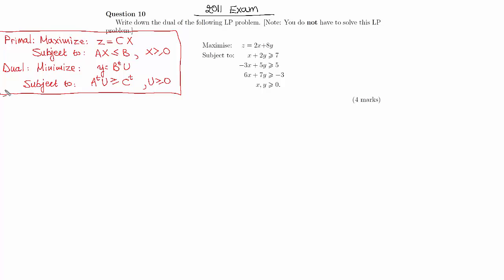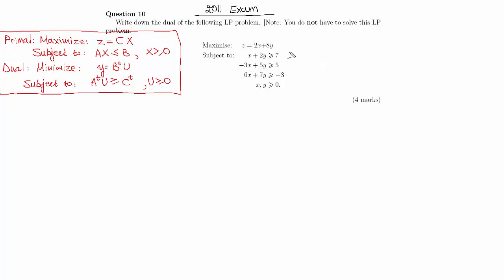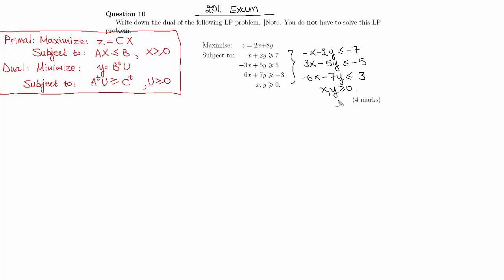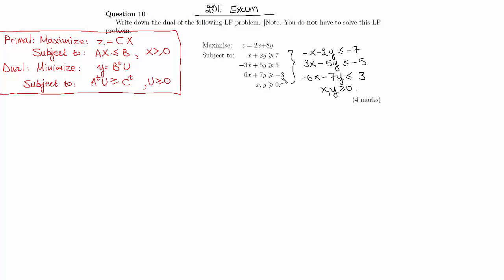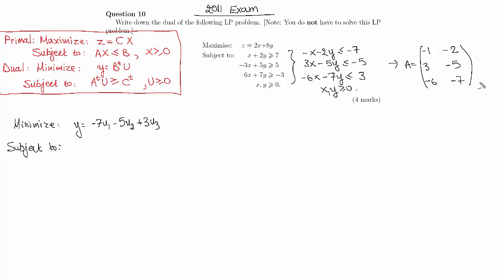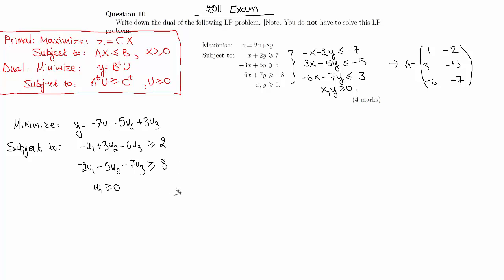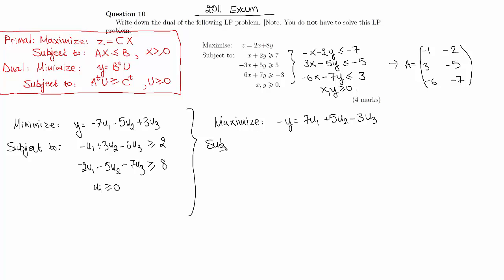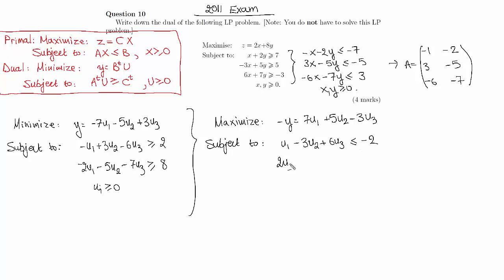Q10 2011 exam